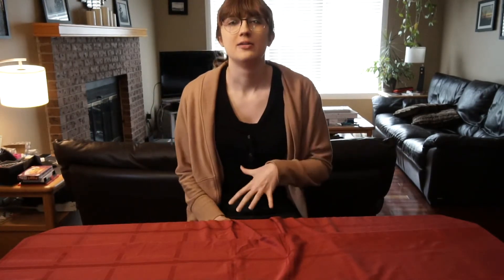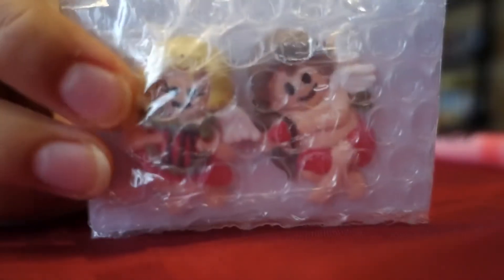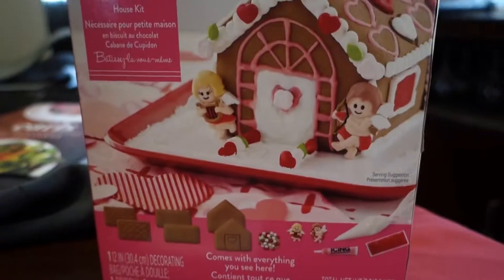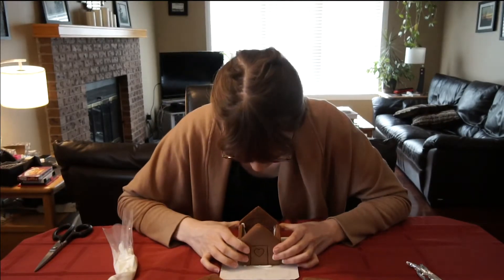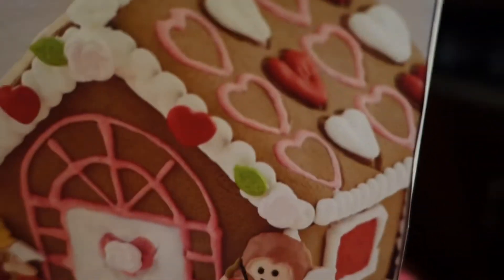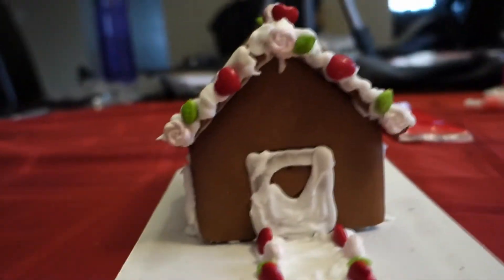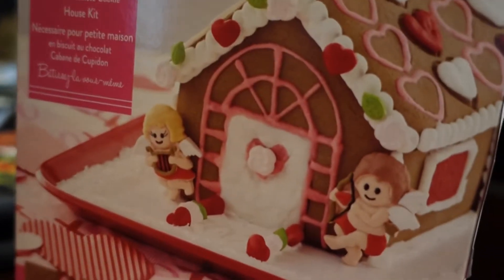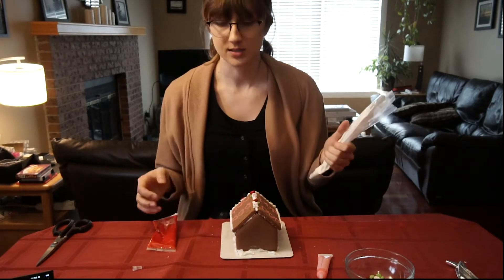Valentines Day Gingerbread House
Hello!

This was quite the video to deal with. If you are wondering why the video quality isn't great, I can explain here. I didn't check my recording settings on my main camera (oops) and it recorded as if it was recording slow-motion footage. I managed to fix the video so it would play back correctly, but due to those settings it lost most of its quality. I am still happy with the overall video however, so I didn't want to let a quality issue stop me from uploading it. I have learned my lesson, I will triple check my camera settings from now on.

Overall! I hope you enjoy the video. This channel is part gingerbread house channel now so thats great.

Camera: Sony rx100, Sony a6500